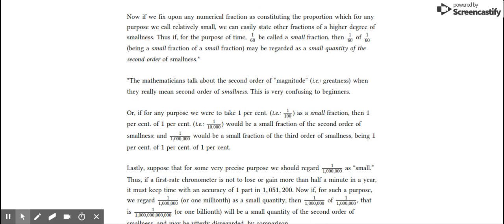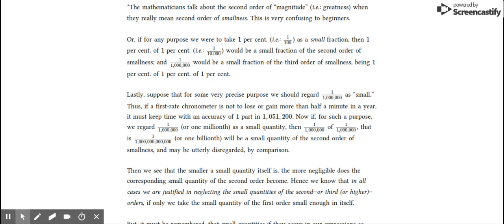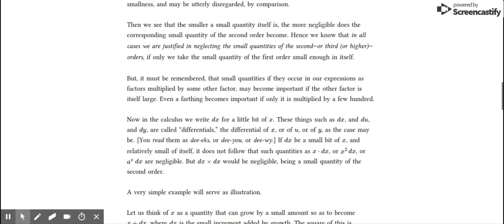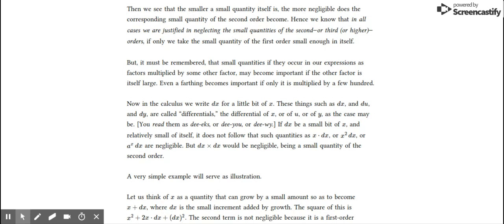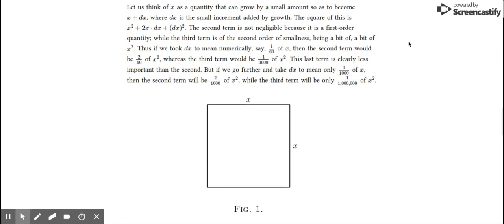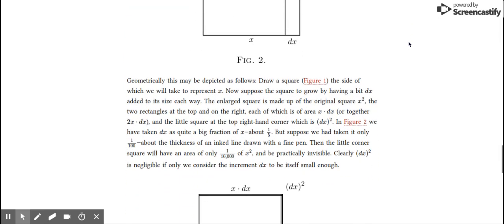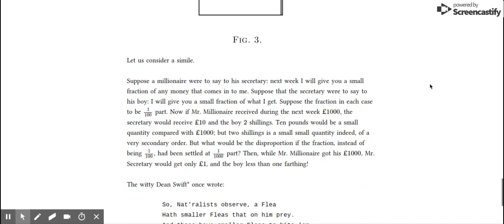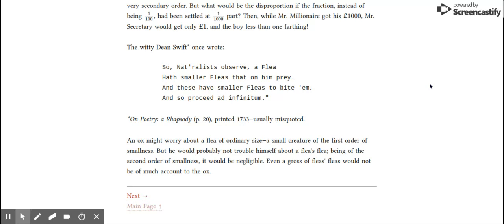Calculus Made Easy - Book Reading - Chapter 1-2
I finish chapter 1 and read chapter 2 of the weirdly humorous Calculus book from 1914.